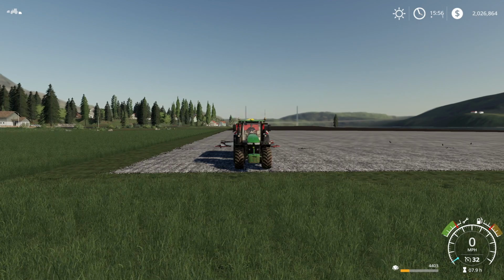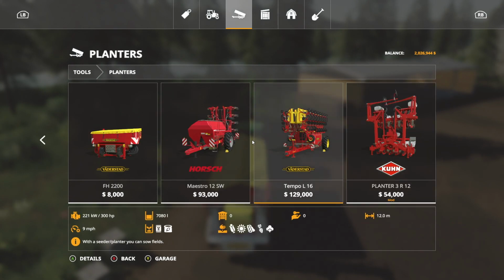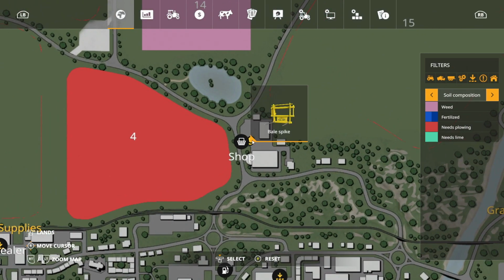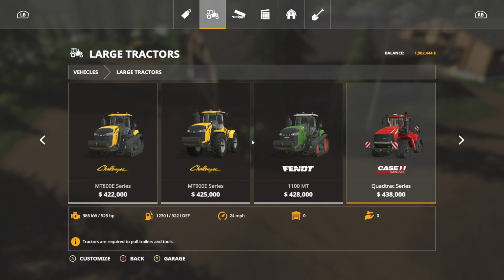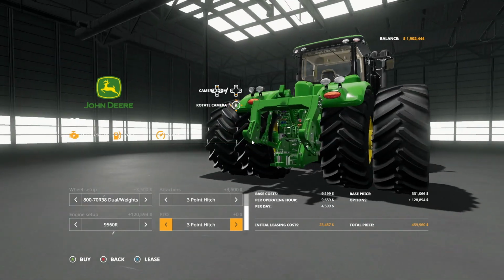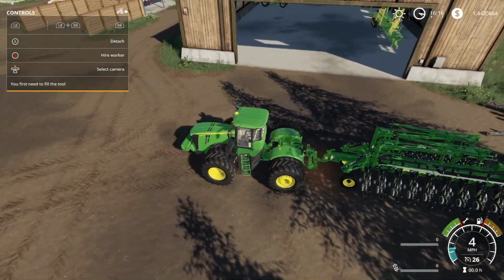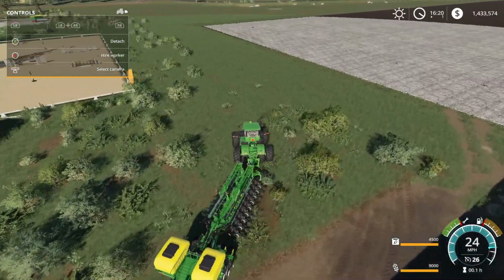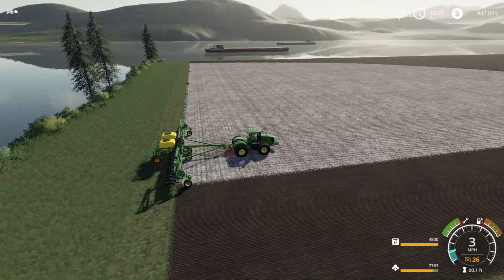Farming Simulator 19 Fenton Forest 25